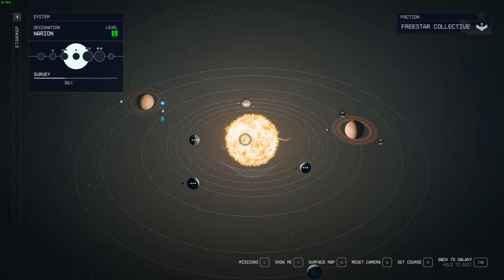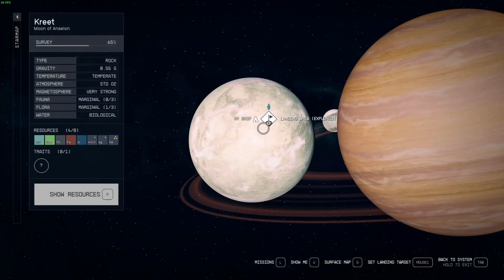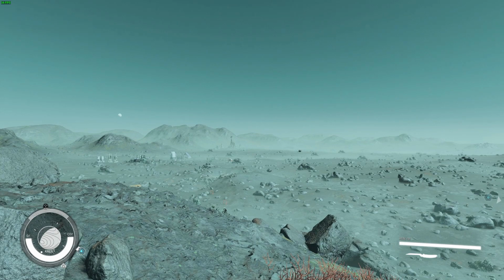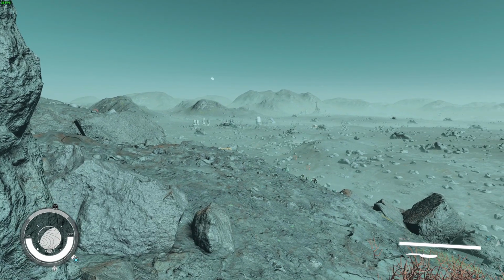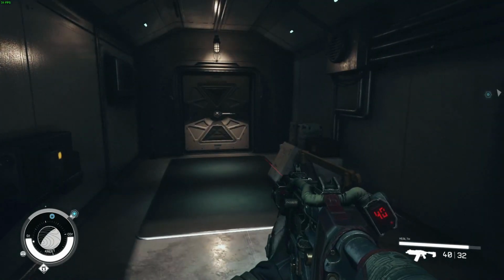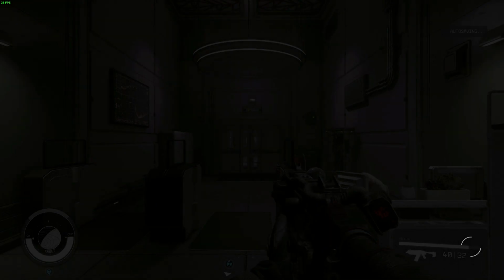Ground Exploration in Starfield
Video  covers how ground exploration works in Starfield. How the areas around the landing zone is structured and how you can explore it. Also we take a look at how the small-scale exploration works in rooms.

The video is spoiler-free.

0:00 - ground exploration (landing zone, quest markers, finding POIs)
3:46 - small scale exploration (how lootable are locations?)